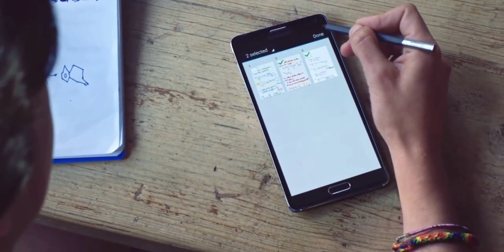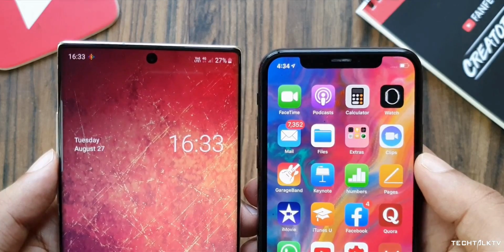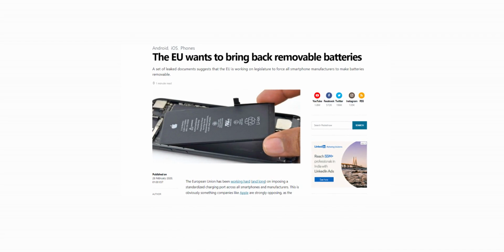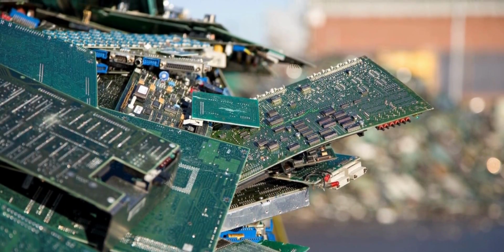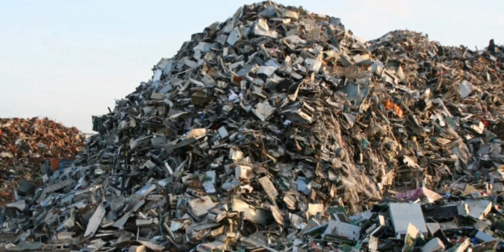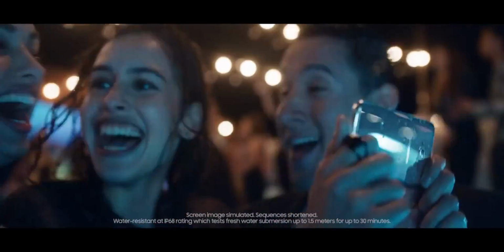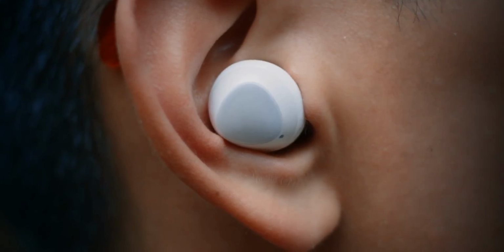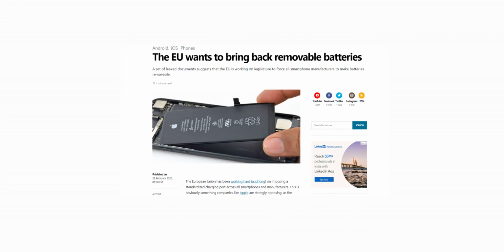Samsung To Bring Back Removable Batteries?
Samsung phones with removable batteries could come back in the future if the EU legislation goes ahead. All smartphone companies including the iPhones would have to comply with the law.